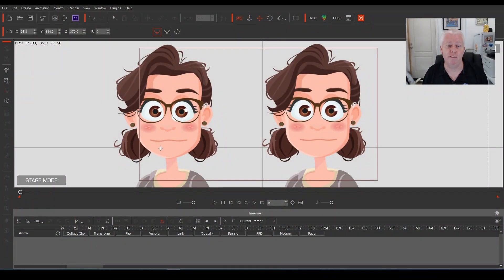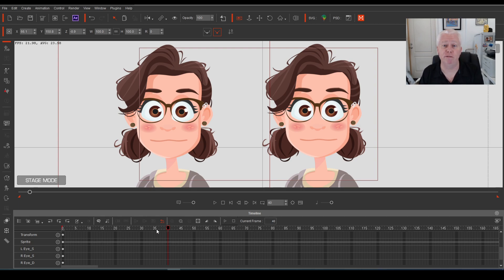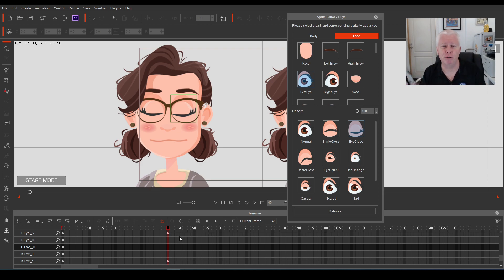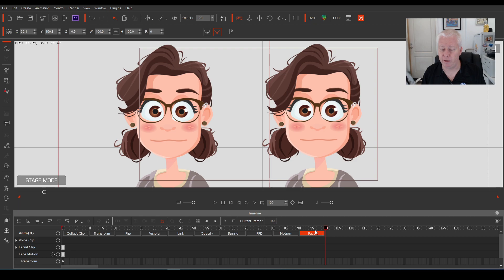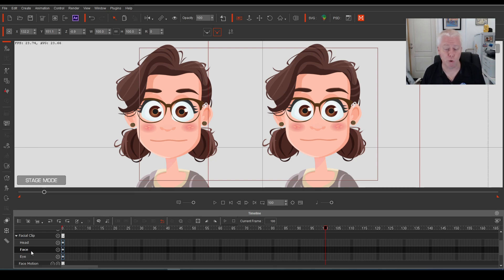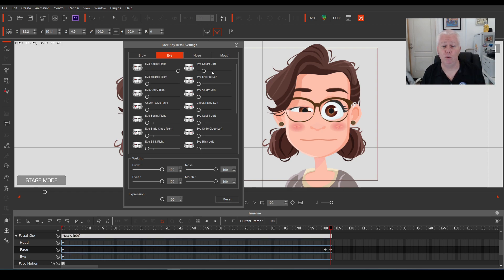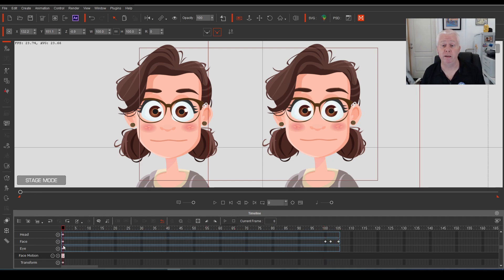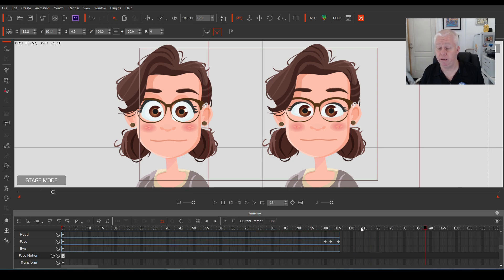CTA - Advanced Blinking - How to by Garry Pye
In this video I will show you how to create a smooth blink for your G3 actors using the Detail Settings in facial puppetry.

Topics include-

-  How to create a blink by sprite swapping
-  How to work create a blink using detail settings